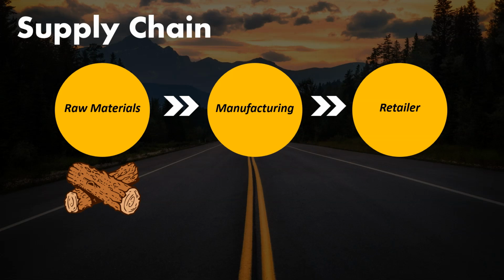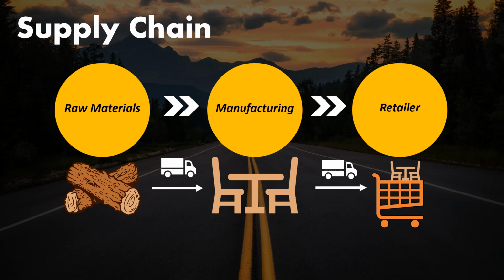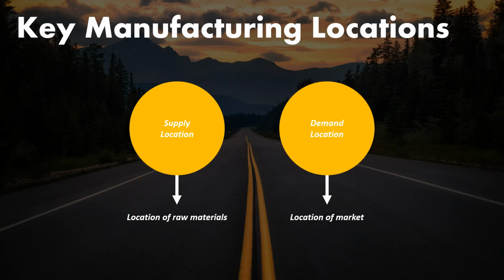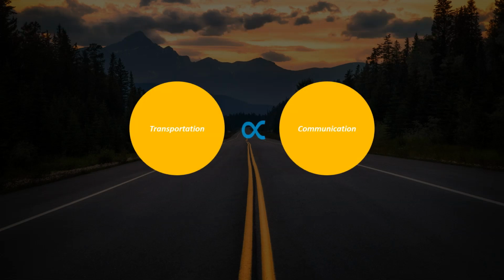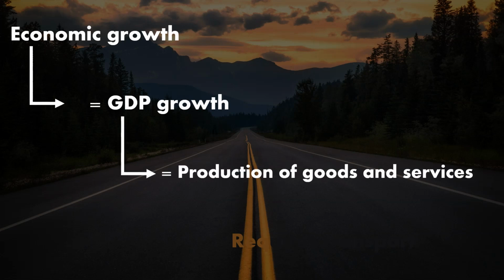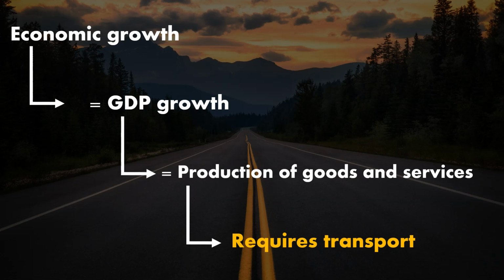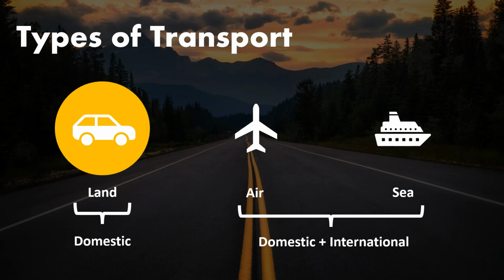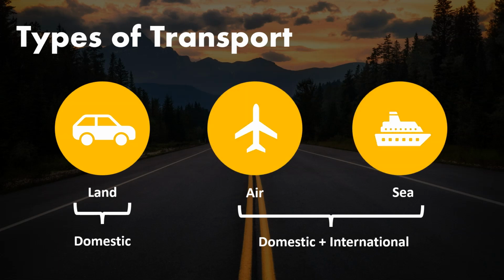CBSE Class X Geography Lifelines of National Economy Part 1 - Why Do We Need Transport Systems?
CBSE Class X, Social Science
Geography (Contemporary India) Chapter 7 - Lifelines of National Economy

What is transport?
What is a supply chain?
Why do we need transport?
Why are transport and communication system a prerequisite for economic growth and development?
What are the different modes of transport?
What infrastructure is required to develop transport systems?

PART 2 - Road Transport

lifelines of national economy class 10 pdf notes
lifelines of national economy class 10 solutions
lifelines of national economy class 10 mcq
lifelines of national economy class 10 ppt
lifelines of national economy class 10 notes study rankers
lifelines of national economy class 10 notes vedantu
lifelines of national economy class 10 notes pdf meritnation
lifelines of national economy introduction
lifelines of national economy class 10 one mark questions pdf
class 10 geography chapter 7 extra questions
lifeline of indian economy class 10 notes
chapter 7 geography class 10 questions and answers
why are the means of transportation and communication called the lifelines of national economy
geography class 10 cbse important questions